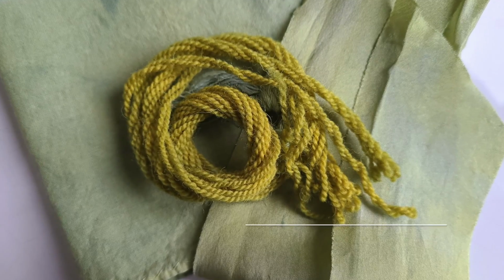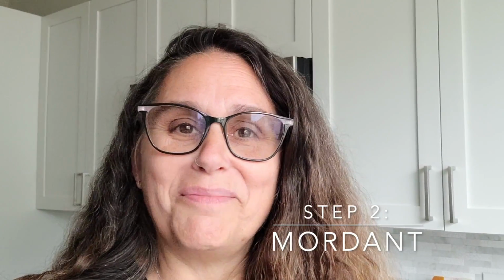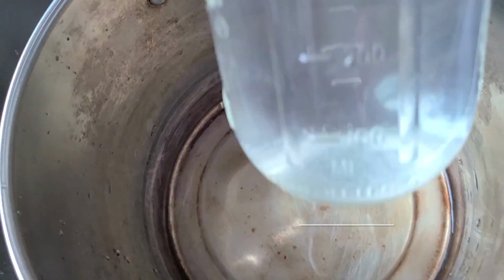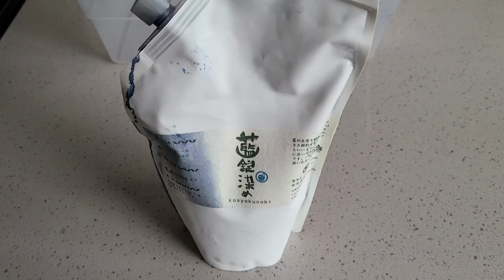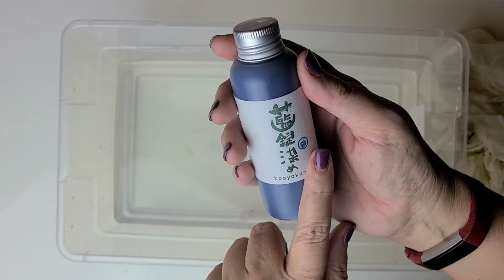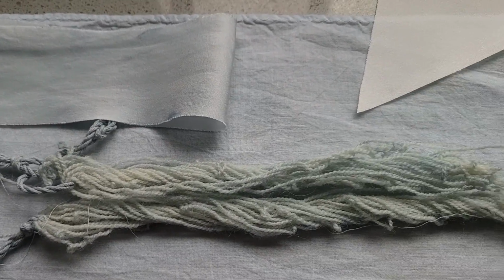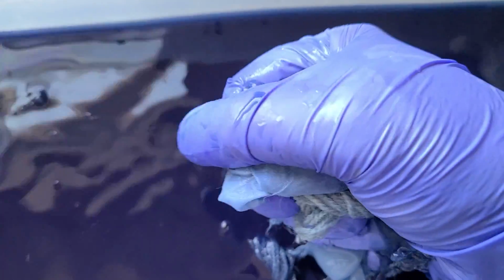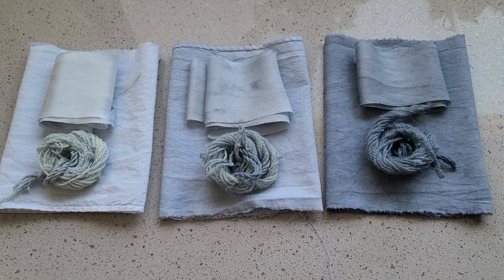HOW TO MAKE BLUE DYE WITH AIJOZOME INDIGO | ORGANIC COLOR | WOOL SILK COTTON | WATER SOLUBLE INDIGO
Let's stop at blue on the color wheel to see how Aijozome indigo can welcome gorgeous shades of this rare color into your dye studio for your textile and craft projects.  Join me as I explore a water soluble indigo which produces a lovely lighter blue without the complex process of using a vat.  This tutorial will show you how to prep fiber to dye with Aijozome indigo on wool, silk and cotton and create deeper tones with multiple dips.  Working with indigo has never been so easy!

CHAPTERS
0:00 Intro - Aijozome indigo
1:38 Water soluble indigo
2:37 Fiber prep
4:33 Indigo & mordant
7:55 Aijozome details
9:43 Dip 1
10:52 Result 1
11:48 Dip 2
12:40 Result 2
13:14 Dip 3
13:49 All dye results
14:18 Wrap up
16:06 Sneak peek of next tutorial
16:50 Blooper

SUPPLY LIST
Aijozome indigo
Fiber - wool, silk & cotton in video
Mild dish soap
Alum - optional
Pot with lid
Measuring spoon
Spoon
Bin for dyeing
Bowl
Gloves

2021 ICE INSTALLATION NOTECARDS - Grab a slice of my ephemeral installation practice with a bundle of 10 cards featuring the natural colors of Aruba infused in ice.  The notecards are 3.5 x 5 inches and include envelopes.  Perfect as gifts or to keep to write love notes!